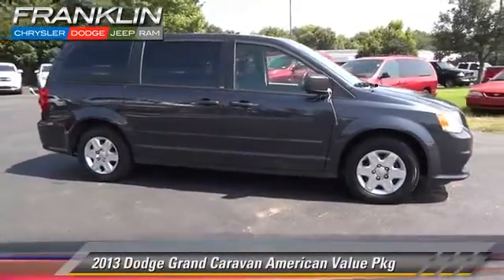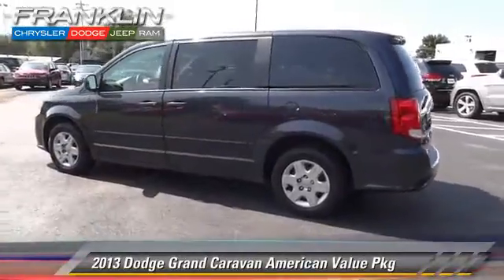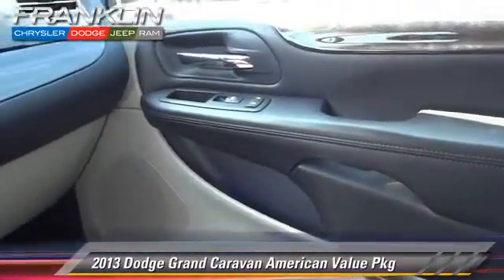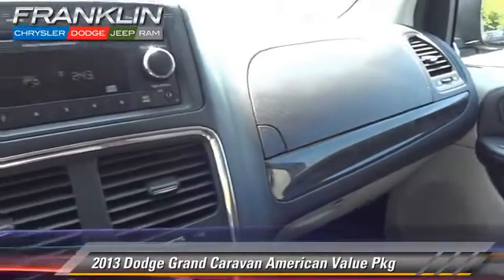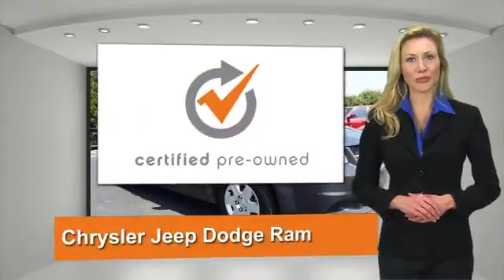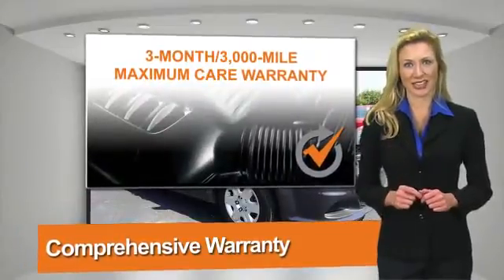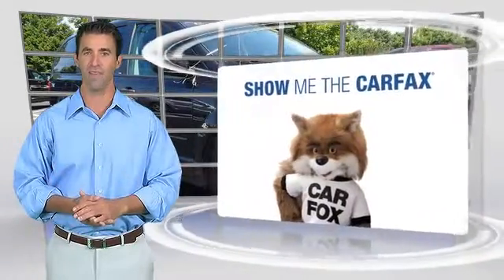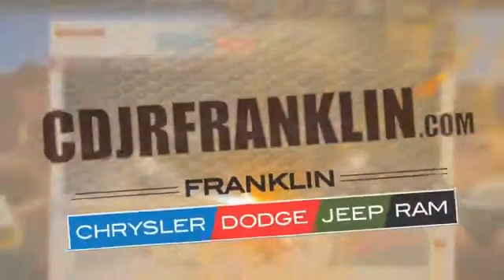Chrysler Dodge Jeep Ram of Franklin, Franklin TN 37064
[DFIN:3:3144765:I:1328:C86BBB08:e59913dfa5486bcf5da3e7fb5f4d374b]